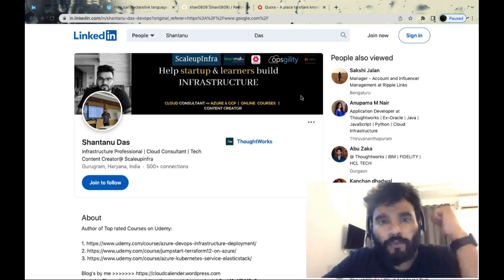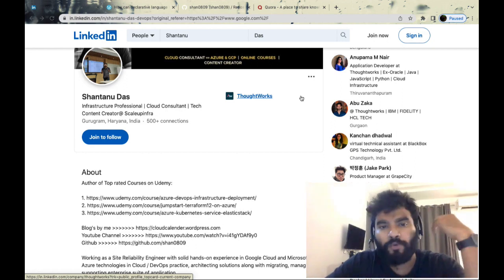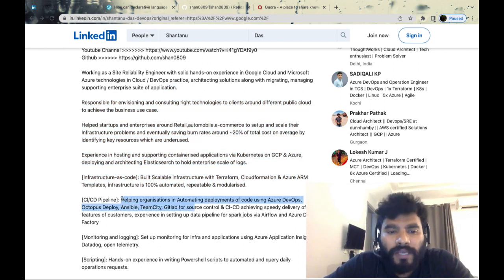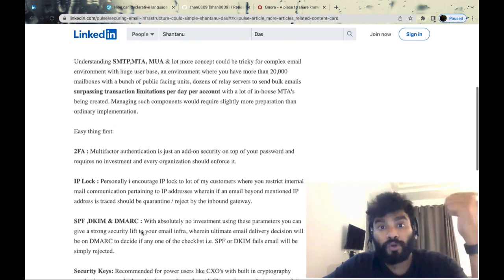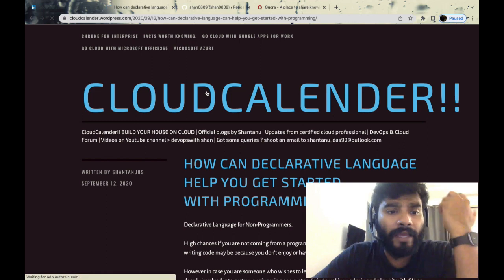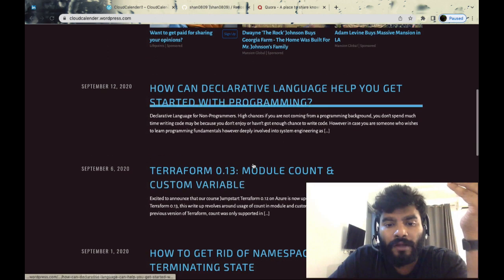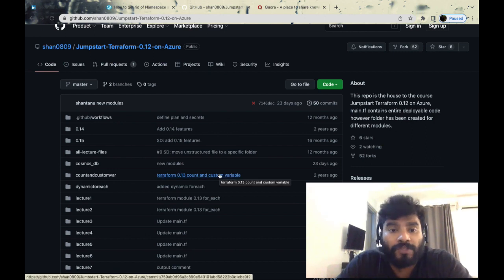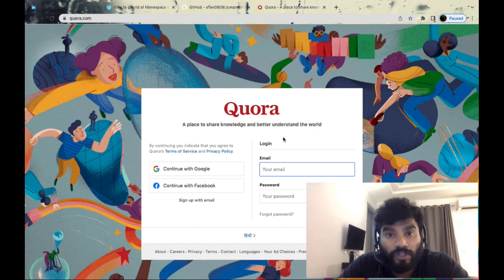Get noticed as DevOps engineer | Devops With Shan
Hello peeps, Today we are going to discuss about how you can get noticed as devops engineer and accelerate your career using some internet tools and social media networks. Moreover we'll be have a discussion on the correct way to do it.

0:11 - Introduction
1:12 - Create linkedin profile
2:08 - Blogs
3:33 - Start your blog channel
5:07 - Create repository
6:13 - start posting on quora
6:47 - Summary